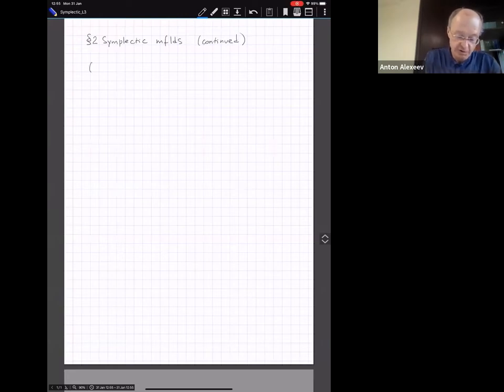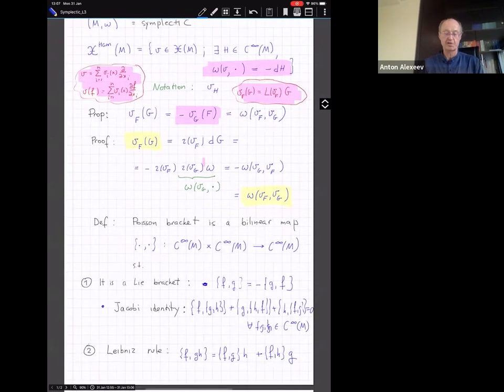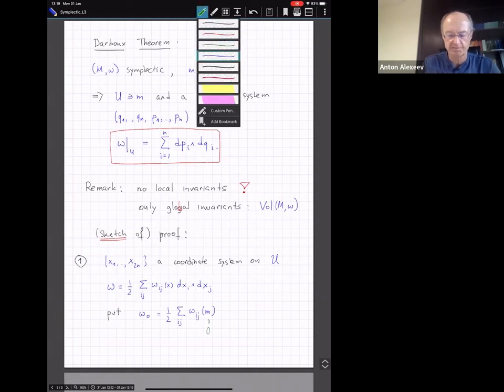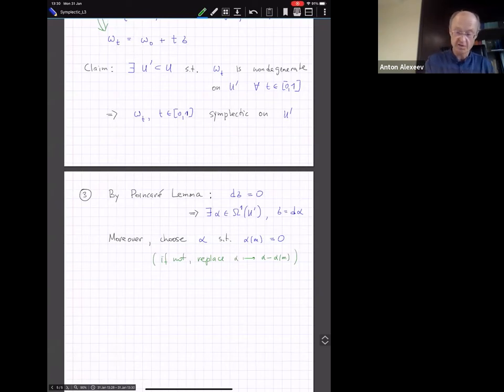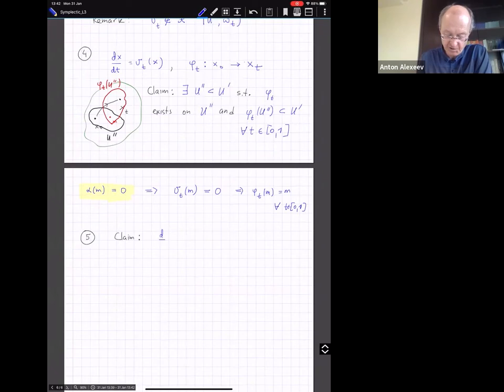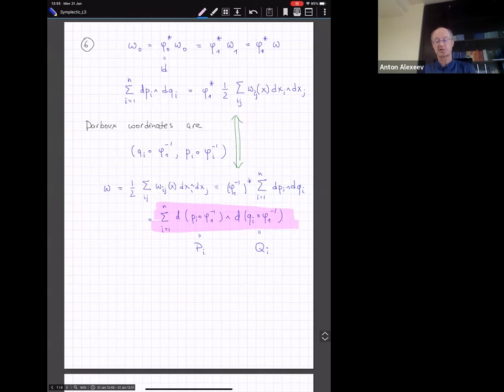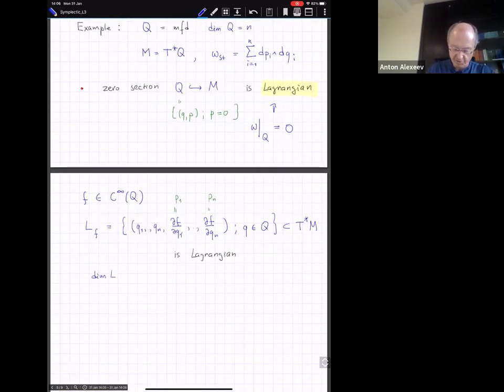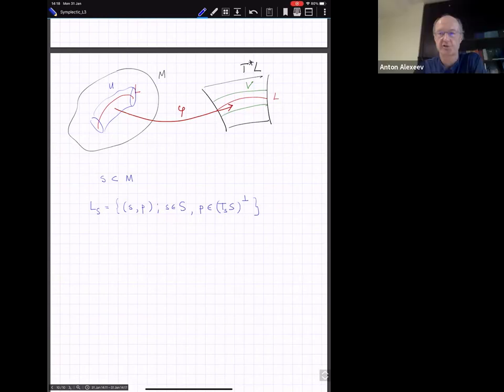A.Yu. Alexeev, Symplectic geometry: Lecture 3